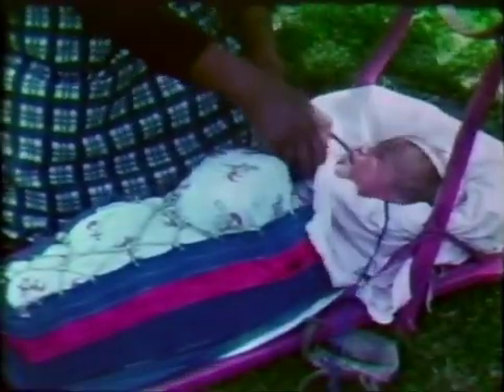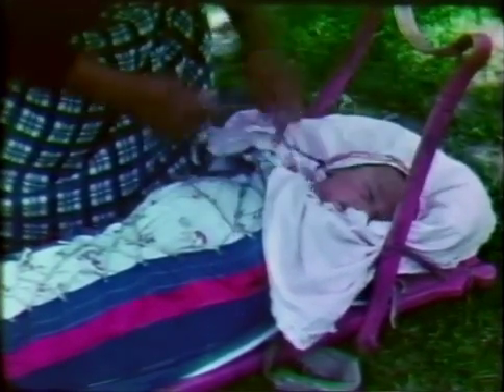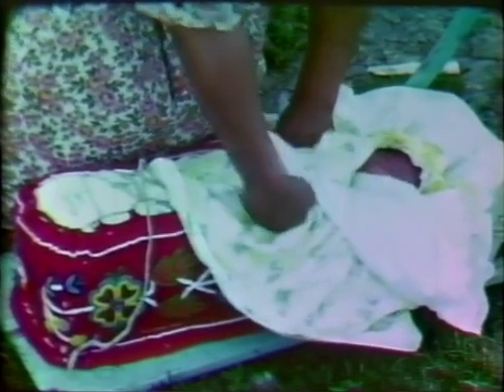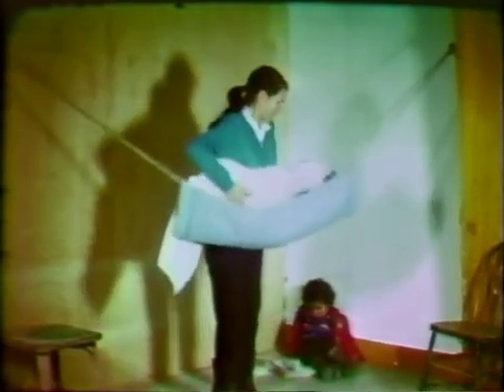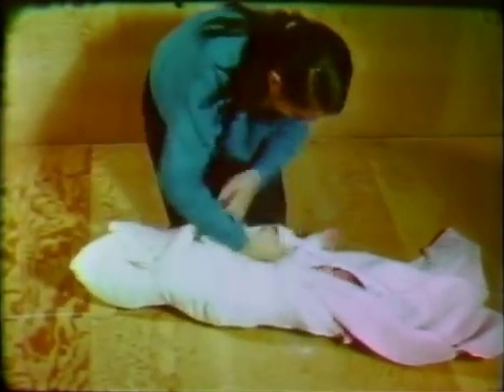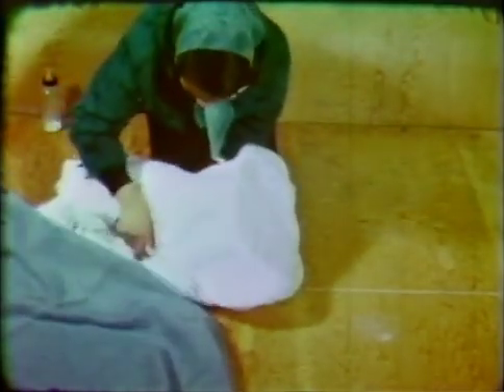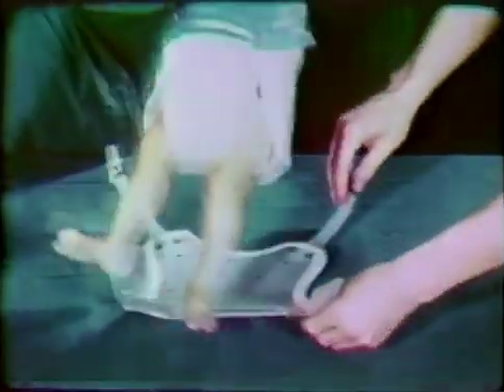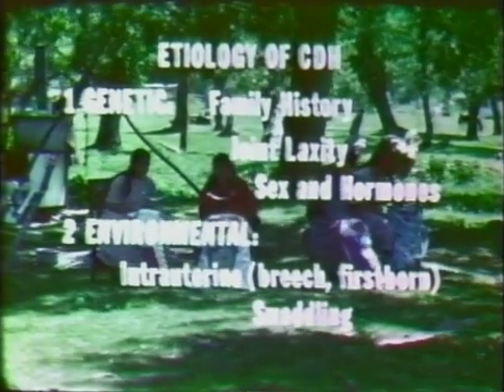CDH in Saskatchewan Indians (2/2)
CDH in Saskatchewan Indians - It's Natural History and Etiology
(University of Saskatchewan - Department of Radiology)
By:
Robert H. Buhr